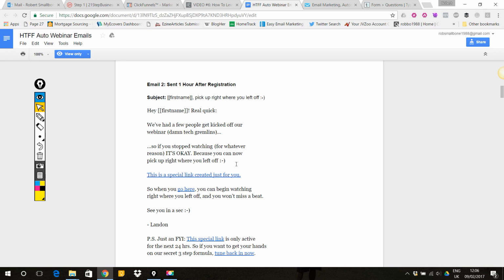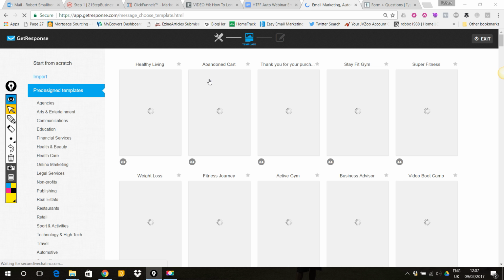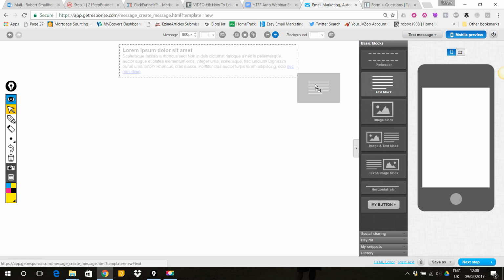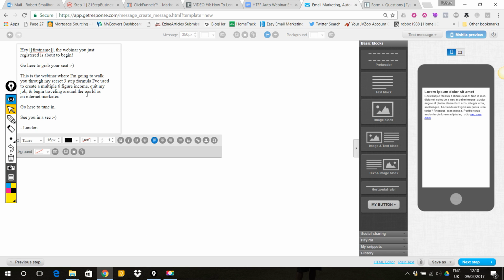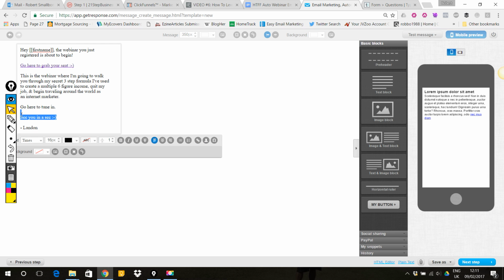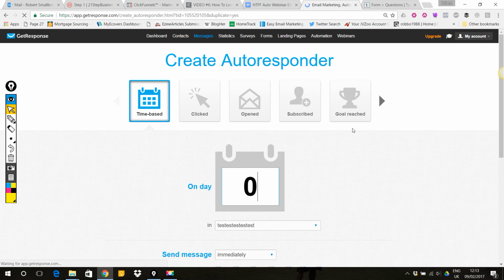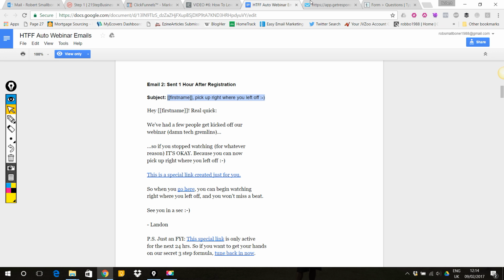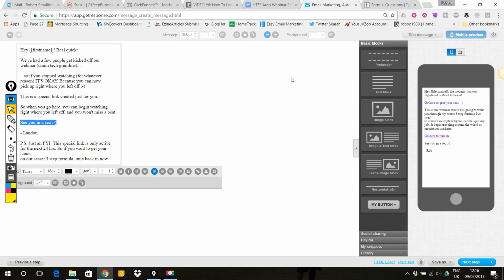Installing Autoresponder Messages